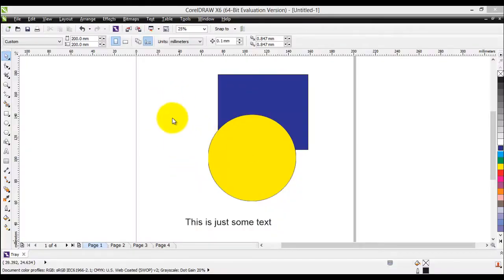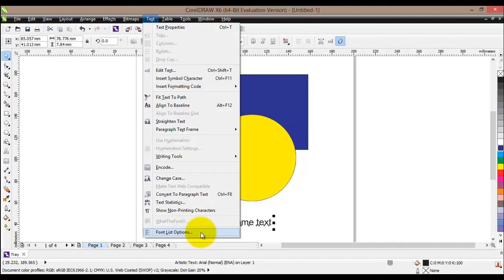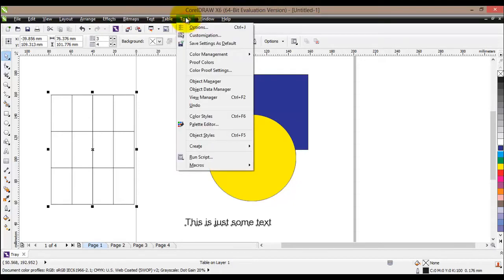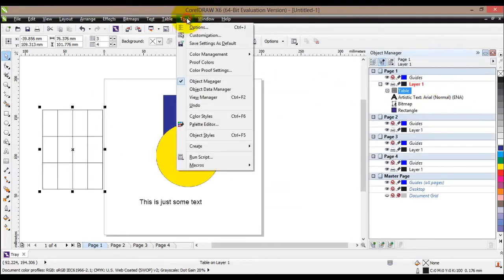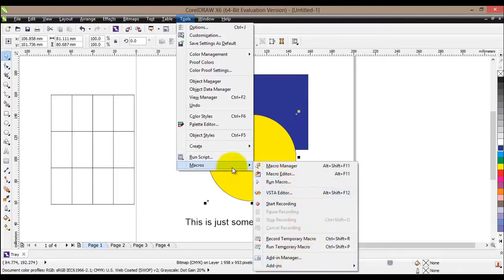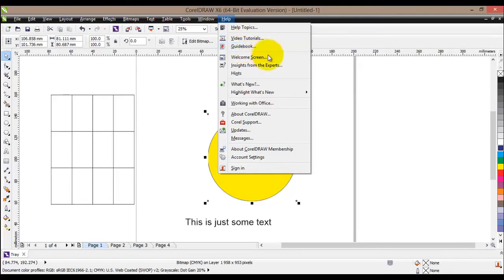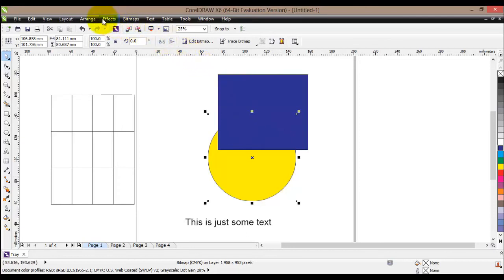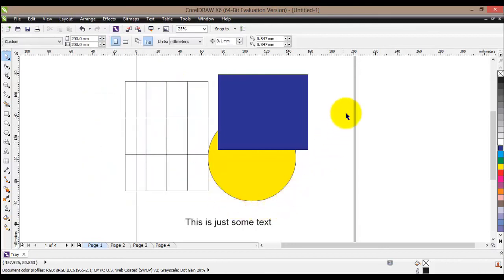CORELDRAW tutorial #11 Lesson how to use the Main Menu GUI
View All Tutorials for the course: 5 Essential Designs for Your Business with CorelDRAW X6